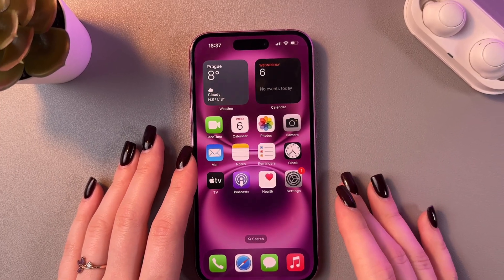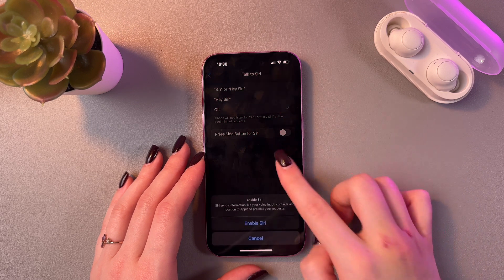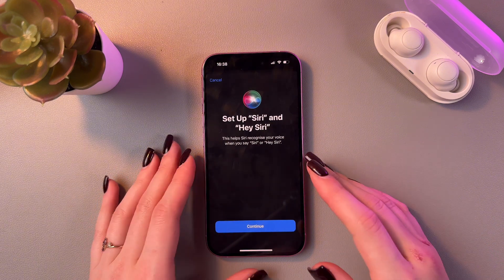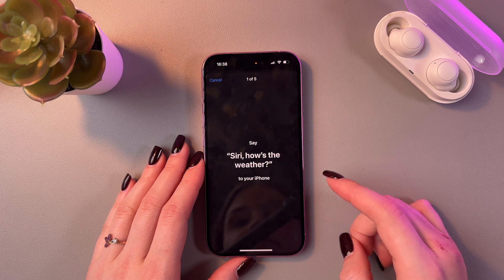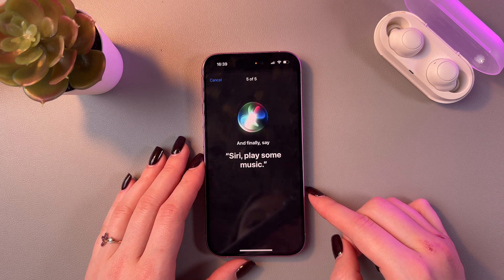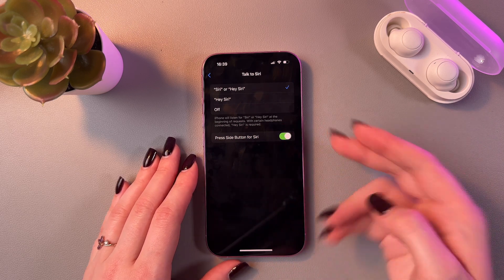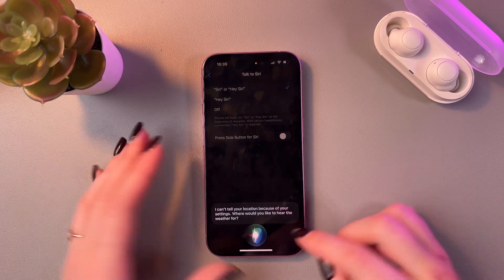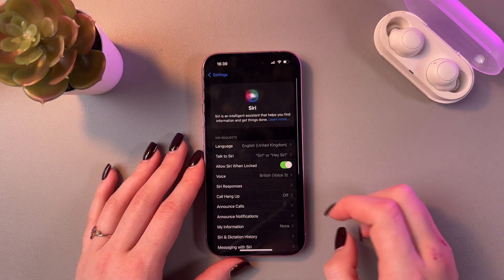How to Turn On Hey Siri on iPhone 16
Want to use "Hey Siri" hands-free on your iPhone 16? This tutorial walks you through the simple steps to activate the feature so you can ask Siri to help you without touching your phone. From enabling settings to testing Siri, get ready to enjoy the convenience of voice commands for calls, messages, and more. Learn how to get the most out of your iPhone 16 with this quick guide!